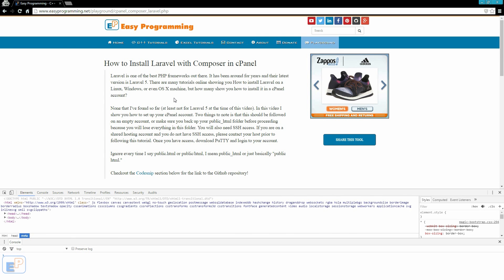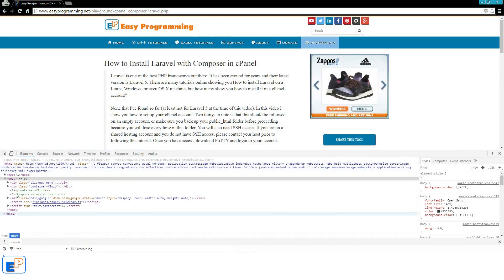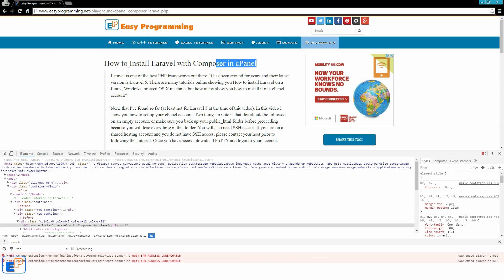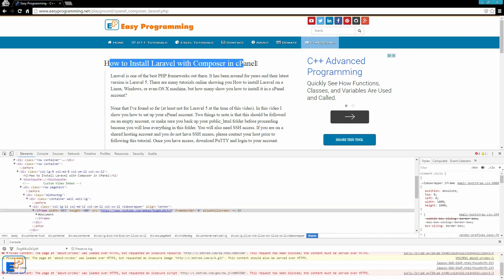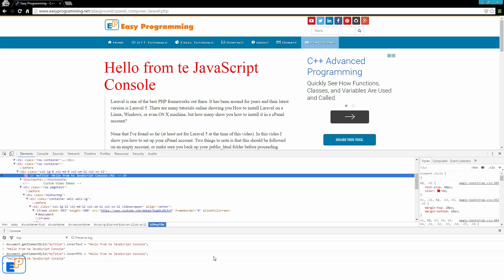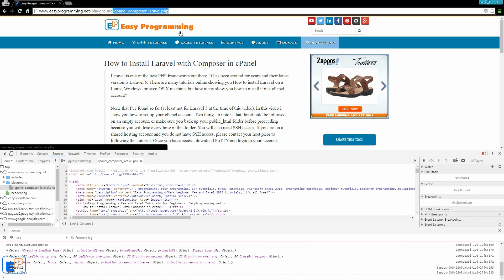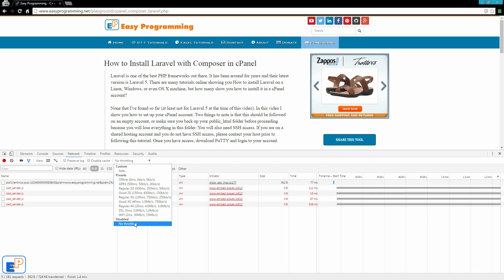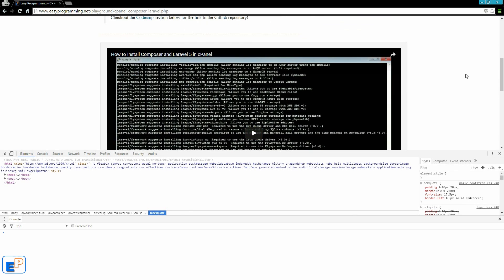How to use your browser's Developer Tools - The Element Inspector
Welcome to a special tutorial from EasyProgramming.net. Today, I want to lay some groundwork for a future tutorial series in JavaScript. One thing that you will most definitely need to know is how to use the developer tools in your browser, more specifically, the element inspector,  and the JavaScript console. Today, I'll cover three parts of the element inspector and go a little over the JavaScript console, more on the console will come later!

So what is the element inspector? The element (or page) inspector is part of a browser which allows you to see the view and even modify the DOM, or the document object model. This means you can use it to create, edit, and delete DOM elements on the page in HTML. you can also create, modify, and delete CSS. And with the JavaScript console, you can run JavaScript commands to do your bidding.

All major browsers have the element inspector and I'll be using the one on Chrome. You can do this in Firefox, Opera, or whatever browser you prefer. The inspector will look similar. You can also use plugins like firebug. The inspector allows you to troubleshoot items on web pages every easily with help from the sources or network tab, or by debugging a script. something I'll briefly go over today and cover more in depth in another tutorial.